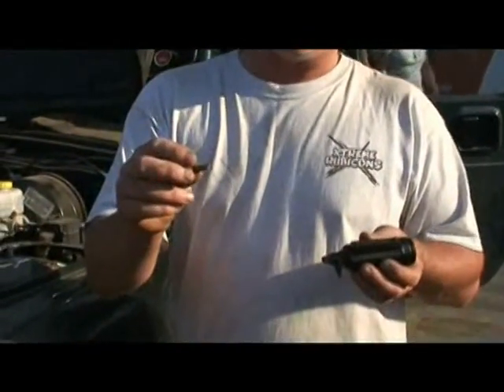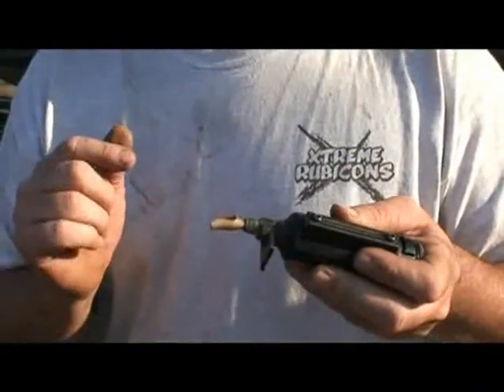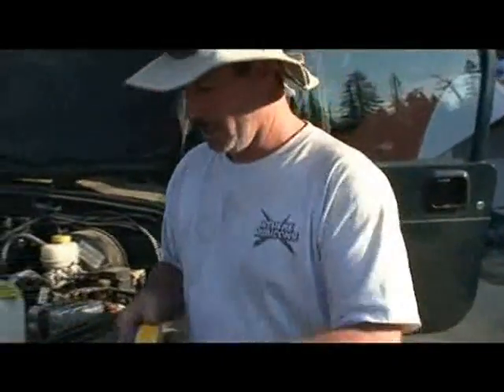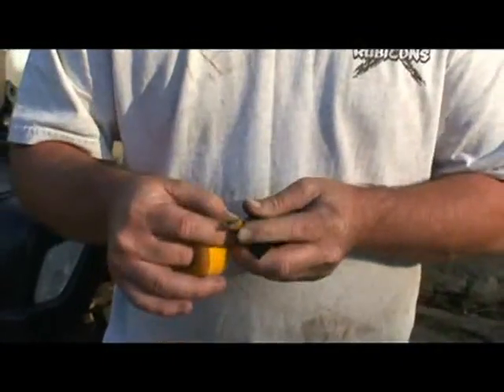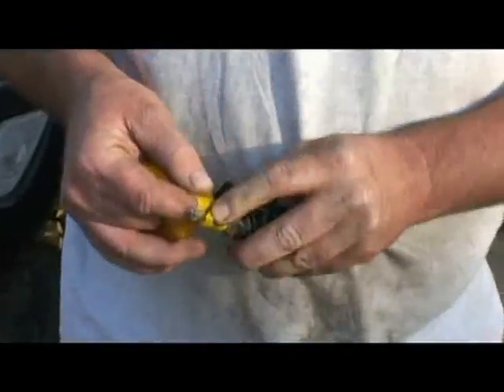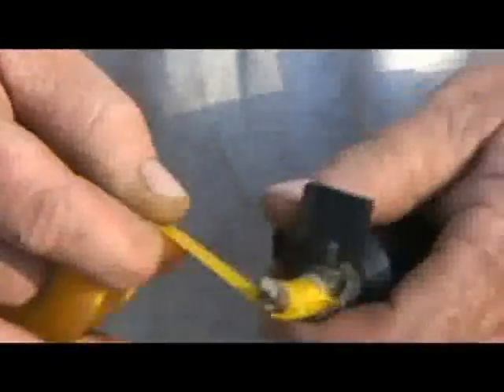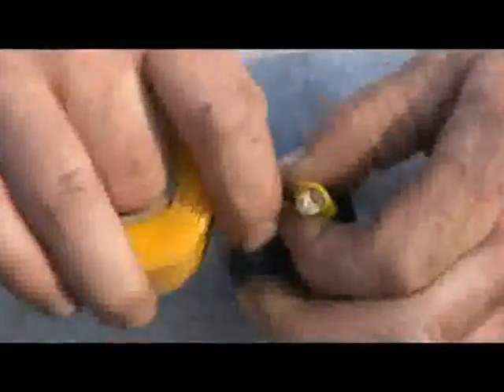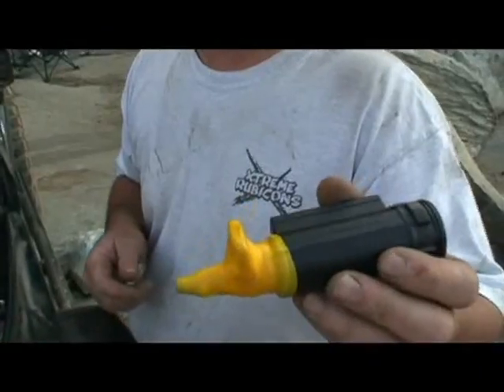Jeep Jamboree 2 - Rescue Tape in Action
Watch Rescue Tape in action at the Jeep Jamboree on the Rubicon Trail!